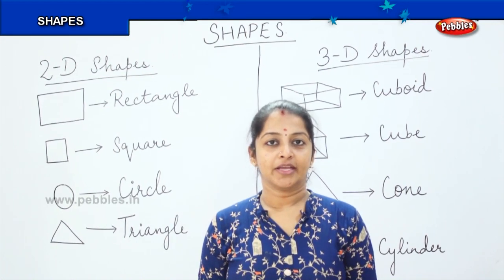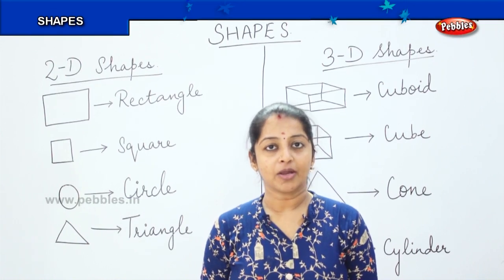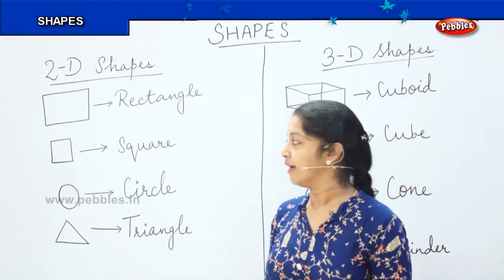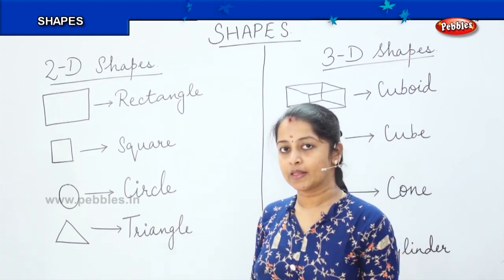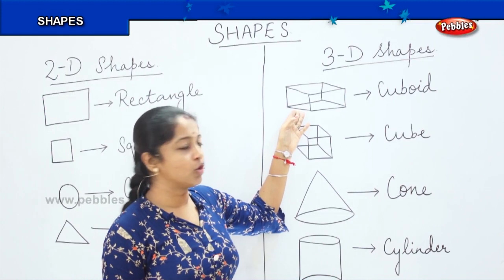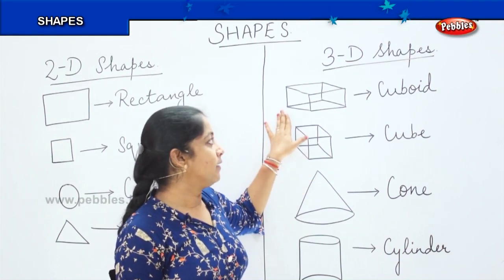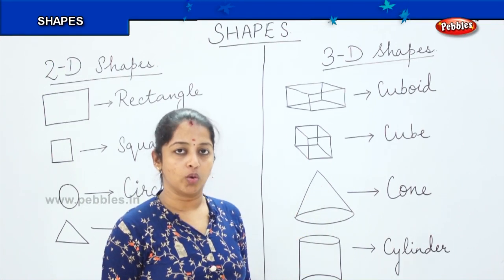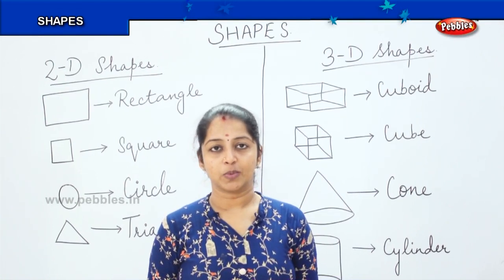3rd Std Maths Olympiad | CBSE Maths | Shapes | Class 3 Olympiad Mathematics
3rd Std Maths Olympiad | CBSE Maths | Shapes | Class 3 Olympiad Mathematics

CBSE Maths